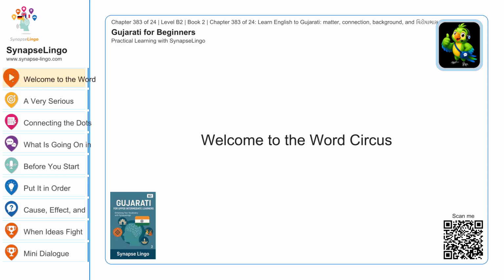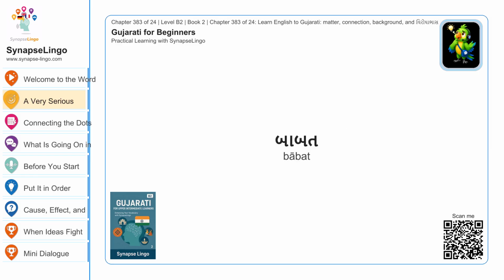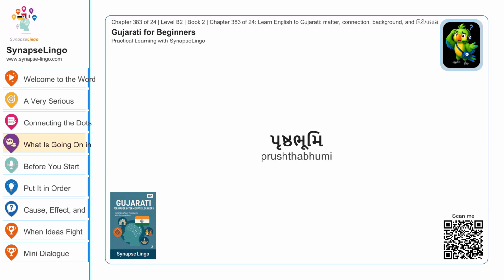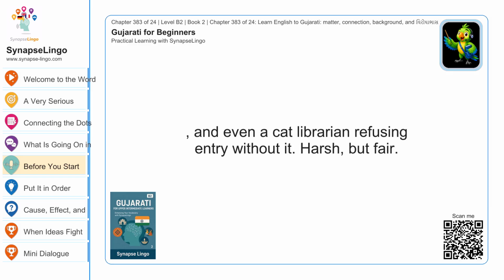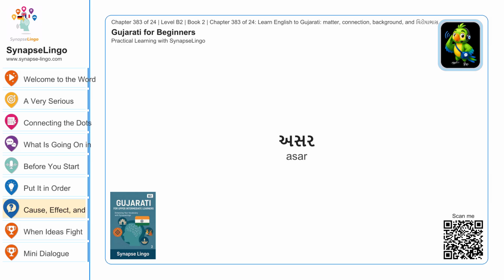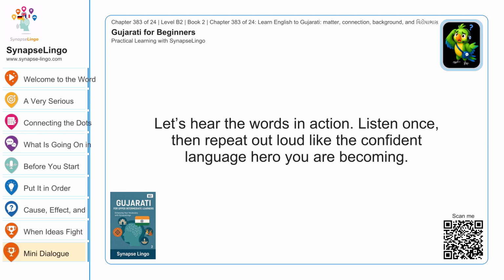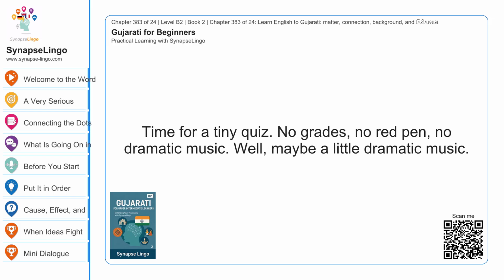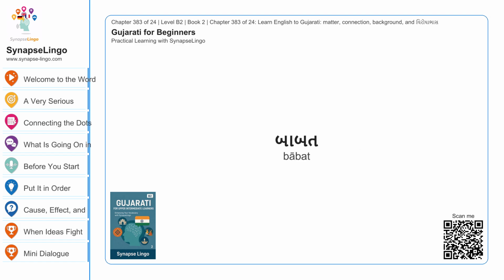gu learn B2 Book 2 Ch.383: effect & asar | core vocabulary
In this lesson, you will learn how to use effect and its Gujarati equivalent asar in clear, practical context. The video helps you understand meaning, usage, and the difference in everyday communication. It is designed for B2 learners who want to expand vocabulary and speak more naturally. If you are studying Gujarati with a structured course, this chapter is a helpful step forward.